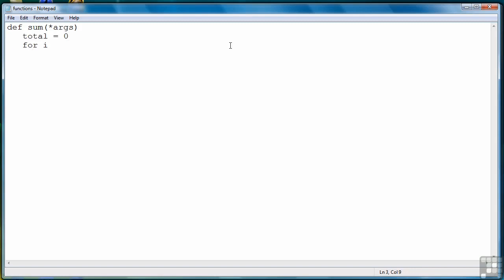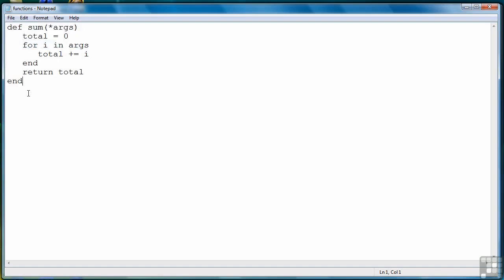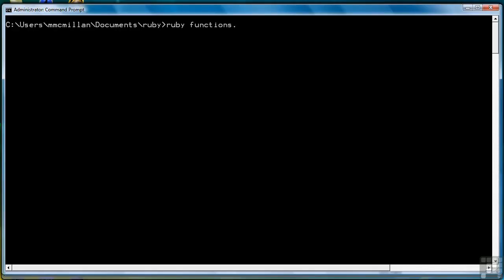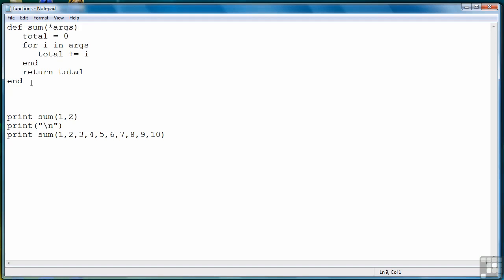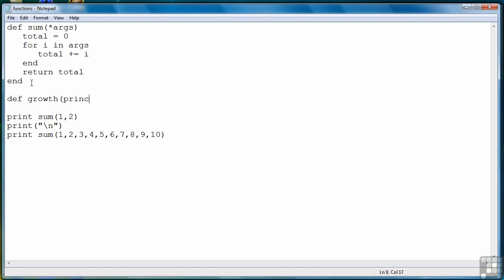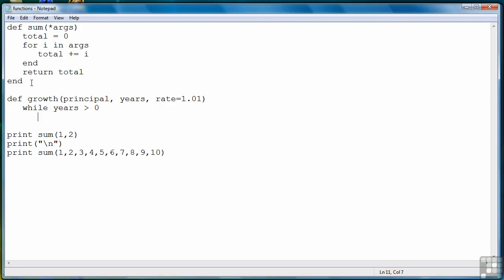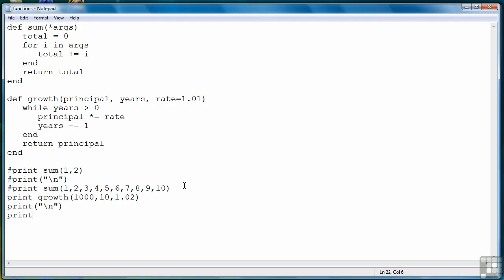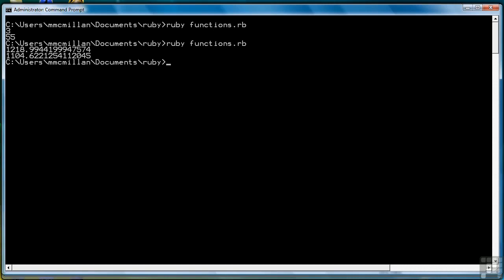Defining Methods Part 3 in Ruby